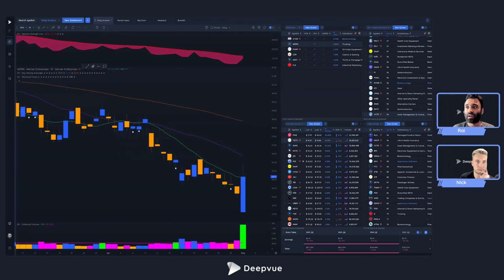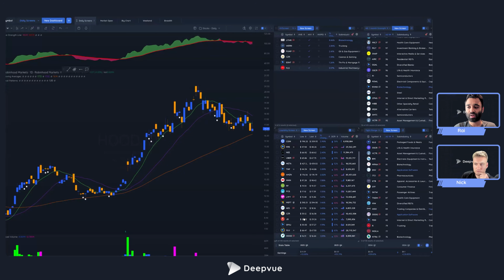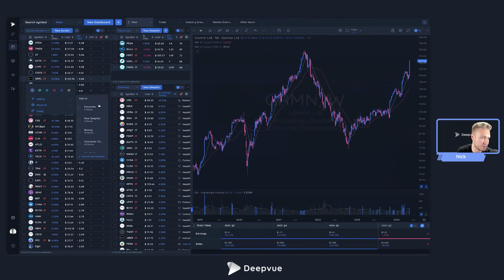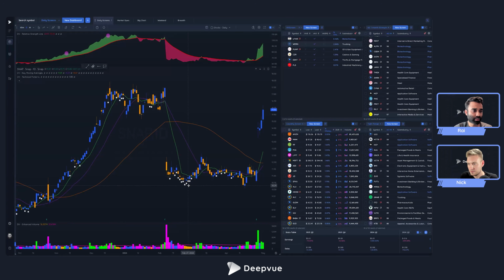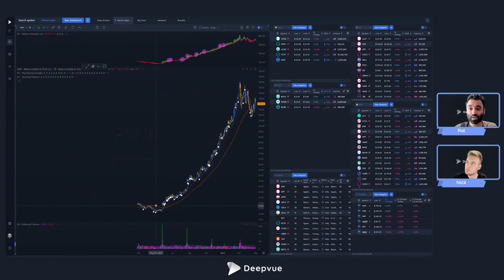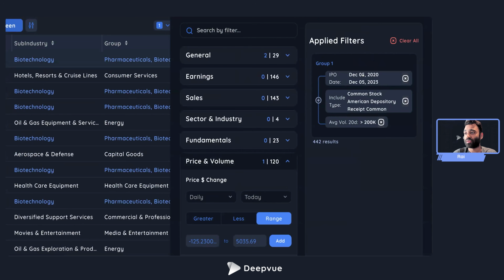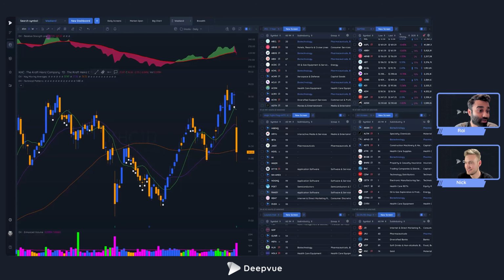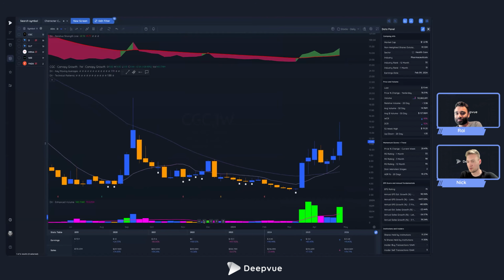How to Find the Best Stocks Using Deepvue (Master Stock Screening)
Ready to level up your stock screening game? This in-depth tutorial walks you through exactly how pro traders use Deepvue’s screening tools and dashboards to identify top-performing stocks, breakout setups, and strong themes across all market conditions.

In this video, you'll learn how to:
✅ Build a daily screening dashboard with High Volume, Liquidity, RMV & Strength
✅ Use tactical vs core screens to stay flexible during market rotations
✅ Filter for IPO performance, Launchpads, Tight Range, and High Tight Flags
✅ Sort by RMV dots, absolute strength, float, and key volume triggers
✅ Combine Up on Volume with theme-based sorting to track institutional flow
✅ Use color-coded watchlists and universe lists to manage swing and position ideas
✅ Run a weekend routine with S&P 500, QQQ, IPOs, and launchpad setups for the week ahead
✅ Use Pocket Pivots, RMV, and 65 EMA to confirm breakout readiness

Whether you're swing trading or building a weekly trade plan, this is a full system for screening smarter, faster, and with conviction.

Timestamps
00:00 – Intro: How This Session Will Help You Master Deepvue Screening
01:18 – Setting Up Your Daily Screening Dashboard
01:48 – Screen 1: High Volume – Spot Stocks With Unusual Activity
05:01 – Screen 2: Liquidity – Identify the Most Traded Stocks Today
07:51 – Screen 3: Tight Range – RMV-Based Setup to Catch Patterns
09:30 – Screen 4: Absolute Strength 1M – Find Top Performing Stocks
10:30 – Nick’s Workflow: Up on Volume, Industry Themes & Focus List
13:39 – Focus List Management: Universe View and Position Tags
15:48 – Tactical vs Core Screens: Adapting to Market Context
16:50 – RMV Dot Explained + Technical Pattern Overlay
18:02 – How to Use the “Up on Volume” Preset & Logic
20:13 – Prioritizing Trades: Risk/Reward, Themes & Watchlist Flow
22:30 – How to Add RMV, HP, and Other Boolean Columns
23:44 – Column Sets & Saved Sorting to Streamline Your Workflow
26:47 – Market Open Dashboard: Focus, HV, HDF Movers & IPOs
29:37 – Watchlist Walkthrough: Sorting Universe by Actionability
30:42 – Market Breadth Monitoring with Equal-Weight ETFs
32:21 – Productivity System: Colors, Dashboard Design & Speed
33:28 – Weekend Routine: IPOs, S&P 500, QQQ, Launchpads, HTF
36:21 – Screening for Risk Appetite Using IPOs & HTF Stocks
38:12 – Launchpad Setup: What It Means and Why It Matters
39:48 – Tactical Screens for Correction vs Trending Markets
41:01 – Weekend Workflow: Theme Recognition & Focus Adjustment
45:10 – Significance of the 65 EMA & Launchpad Origins
50:15 – Pocket Pivot Review and How It’s Used with Enhanced Volume
52:03 – Weekly Chart Behavior and Deepvue’s Weekly Bar Logic